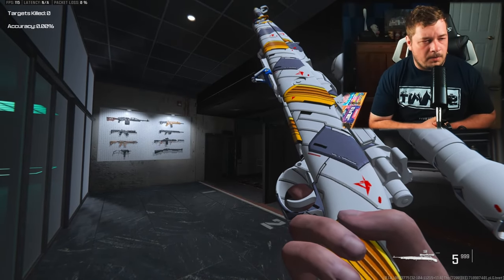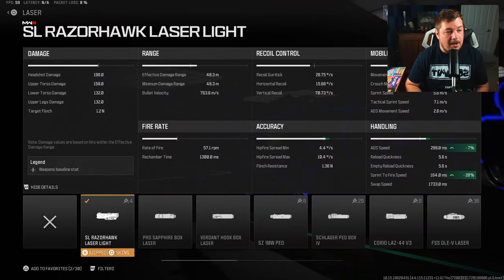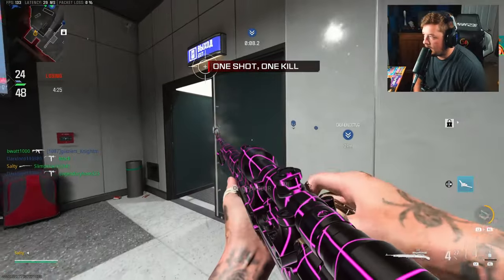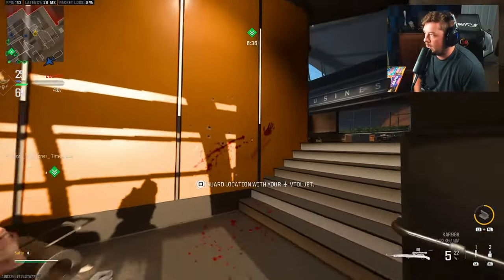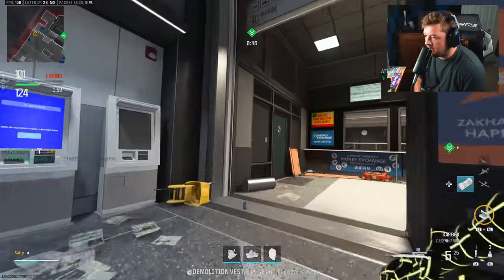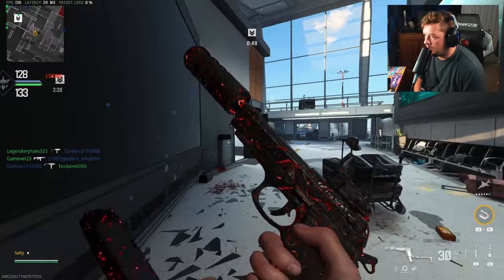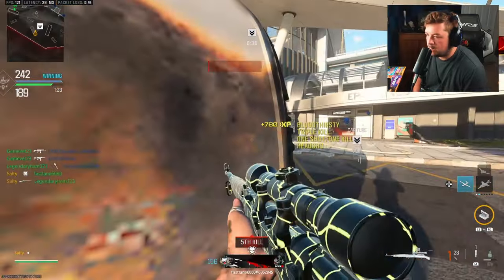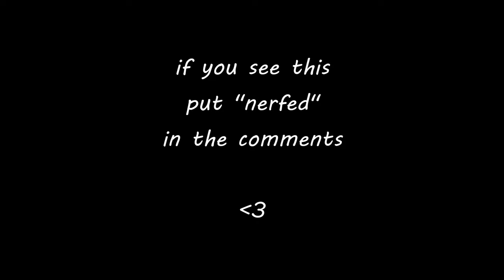the FASTEST *KAR98K* Build is STILL META in MW3! (Best Kar98k Class Setup)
the FASTEST *KAR98K* is STILL META in MW3! (Best Kar98k Class Setup) Modern Warfare 3

Timecodes:
0:00 - Intro
0:37 - Best Class Setup
2:41 - Kar98k Gameplay
13:29 - Comment of the Day
13:34 - Watch Next!